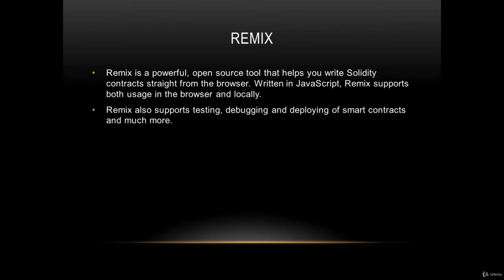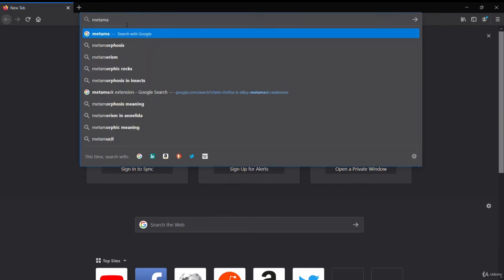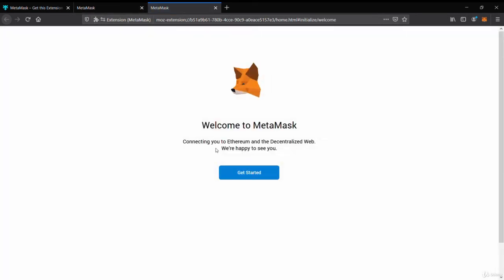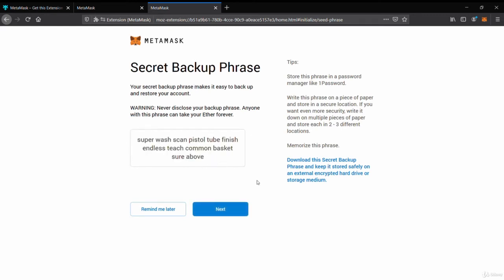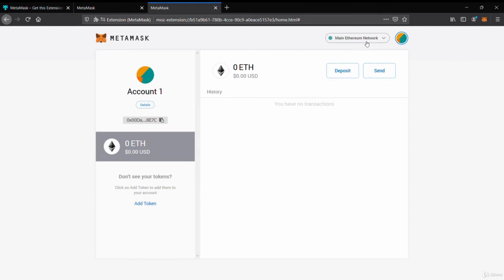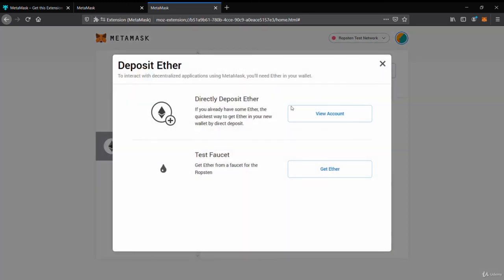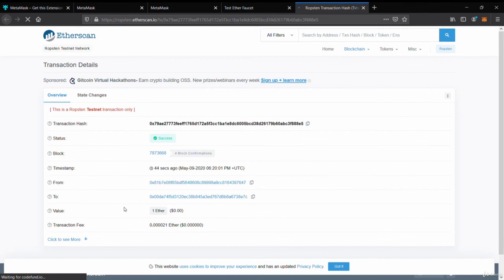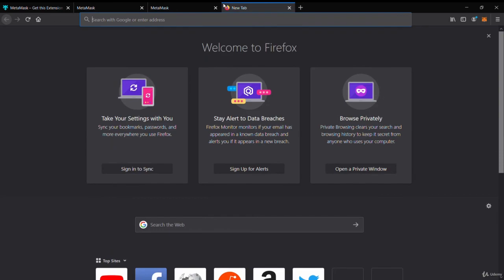Metamask | Build Your Own App